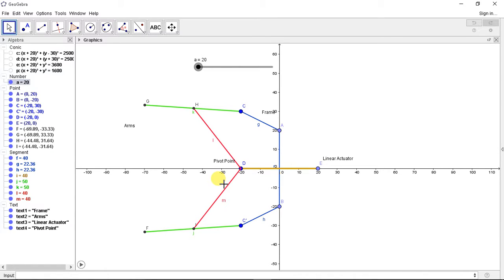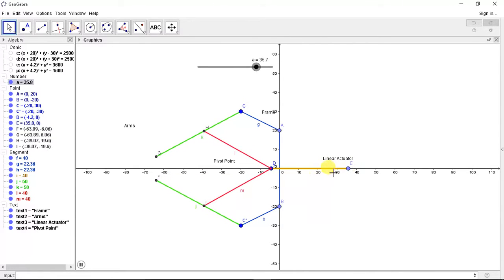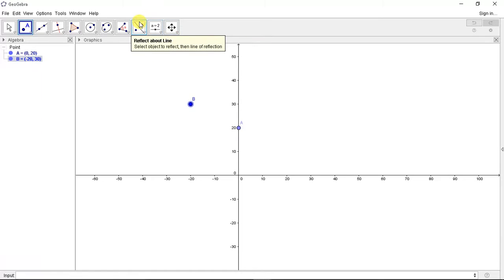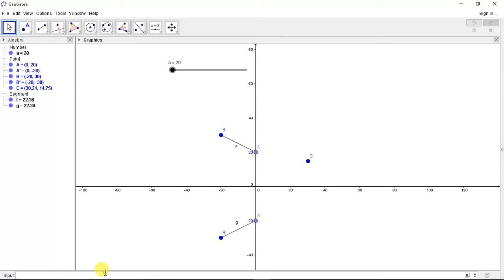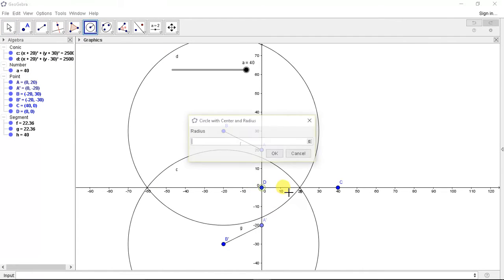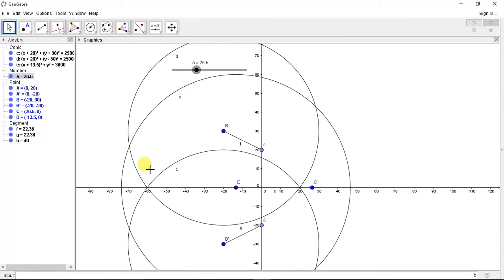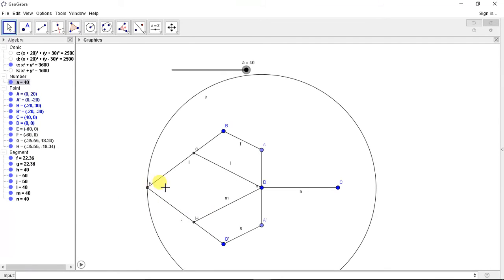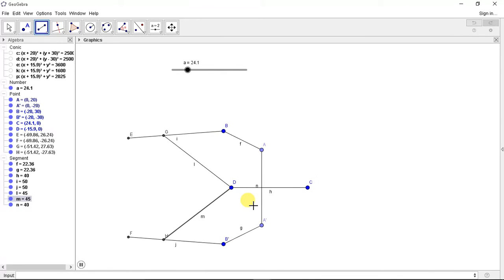Design of pick and place end effector | Kinamatics |Geogebra [TUTORIAL]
How to Design Link of Gripper Just with the stroke of actuator known.
If you have any Doubt about different grippers or mechanical systems do comment.